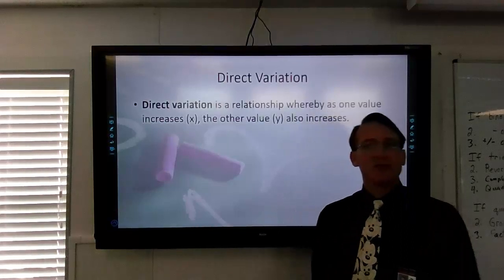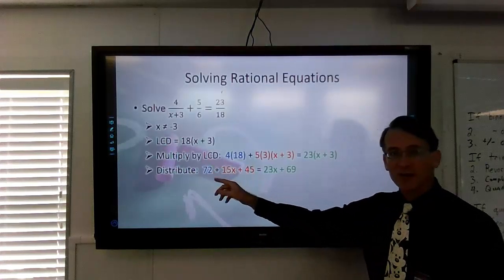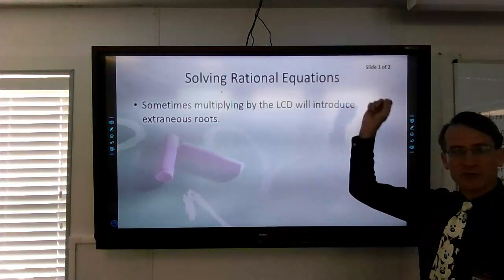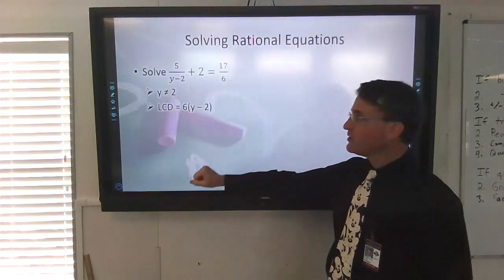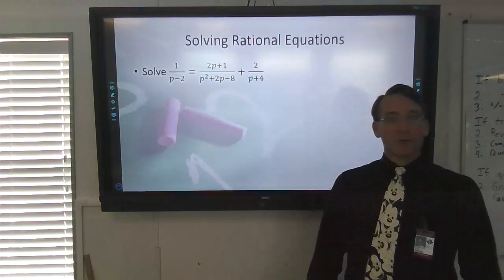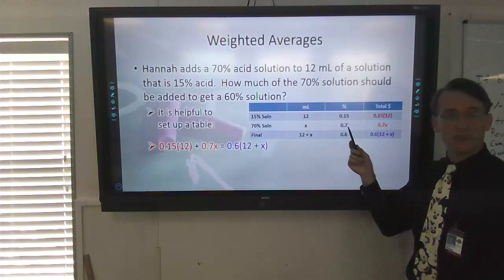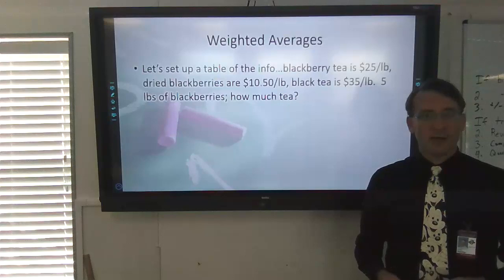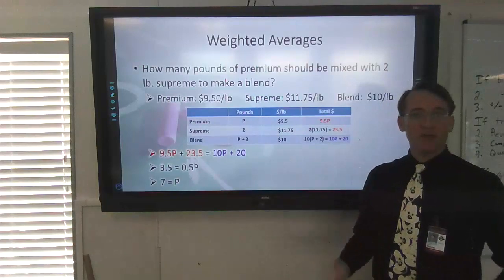Alg 2 08-06a